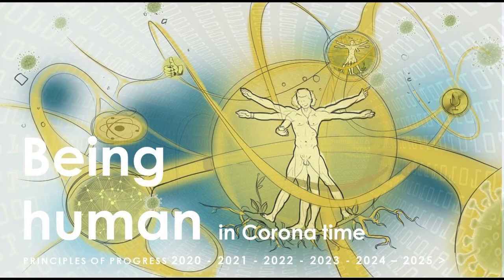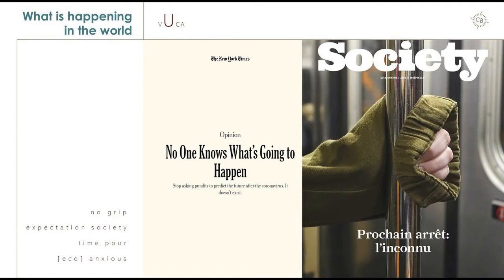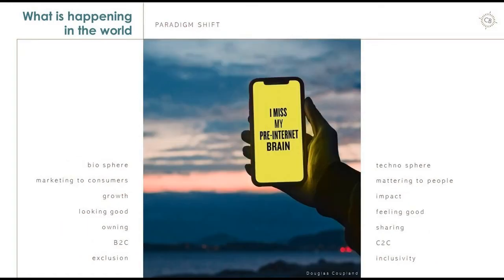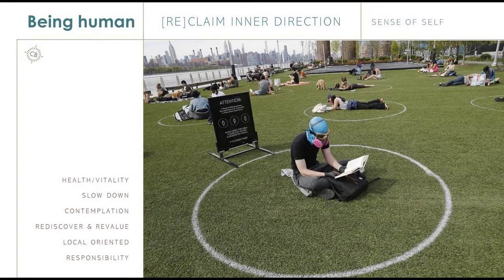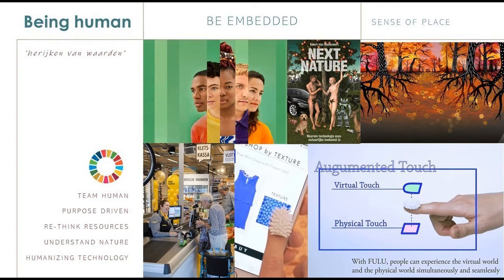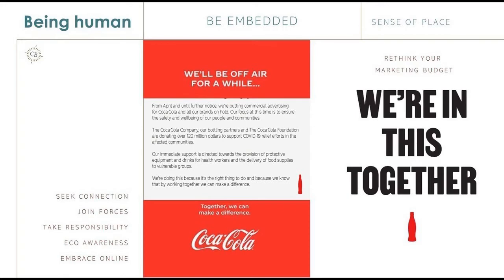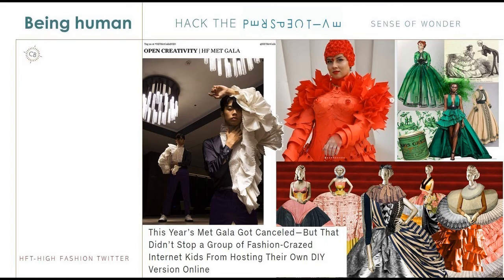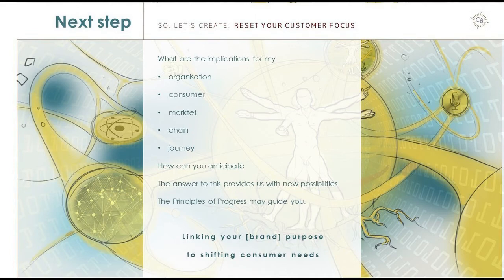Reset your Customer Focus - English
Webinar by Christine Boland in which she takes you through the zeitgeist and provide you with inspiration and insight in the trends that move people.
Christine Boland is a Dutch Trend Analyst and Consultant specialized in consumer behaviour as a response on the zeitgeist.